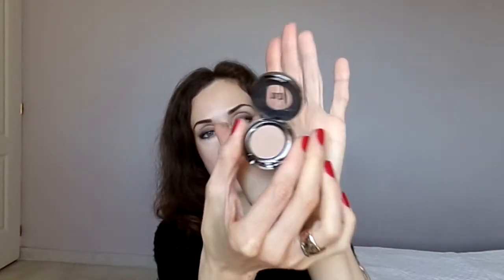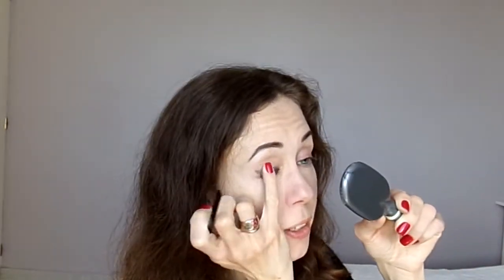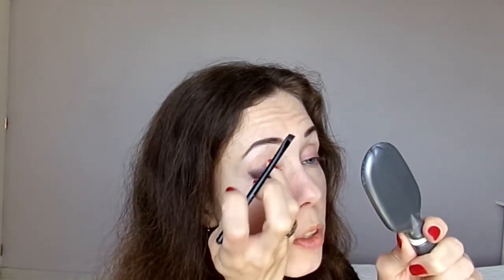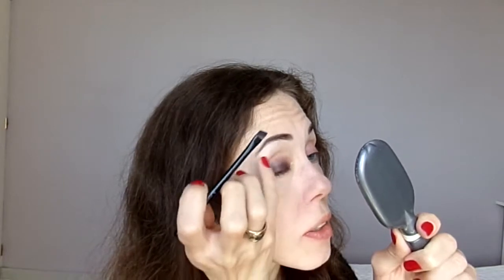Simple Makeup with a Kajal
This sensual look is a mix between a classical oriental makeup and a soft smoky-eyes. Very simple and easy to do. Please enjoy :)
The products used are listed below and in my blog Leanbeauty.blogspot.com

The products I used:
- Make Up For Ever Ultra HD Foundation -215
- Make Up For Ever Ultra HD Concealer -R20
- Oriental Kajal (no brand)
- Urban Decay Eyeshadow -Naked
- Marc Jacobs Velvet Noir Major Volume Mascara
- Urban Decay Naked Flushed -Naked (Bronzer&Highlighter)
- KIKO Milano Eyebrow Pencil -01
- Dior Lip Polish -002